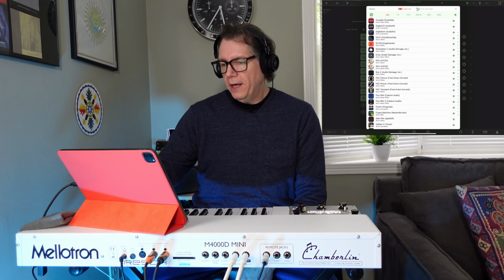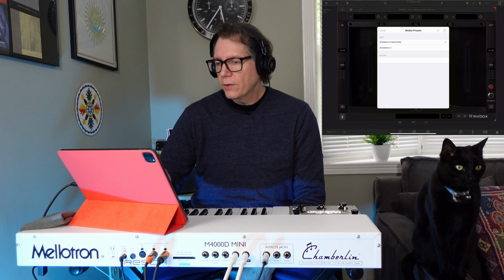Ambient iPad Live Jam 62: Mellotron M4000D Random Sound - M300 Clarinet, Mixbox, Eventide, Borsta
This jam starts a new occasional series where I start with a random sound from the Mellotron by just spinning the knob and seeing where I land. For this jam, the random sound is the M300 Clarinet. I used a compressor, phaser, delay, and reverb from Mixbox. The percussion sounds are Klevgr’s Borsta but the whole atmosphere of this jam is more ambient. Eventide Micropitch is used for some chorus/doubling and I have QVox set up to create lower note harmonies.